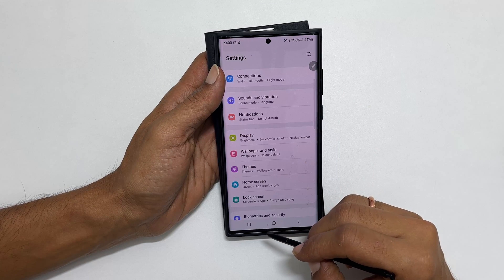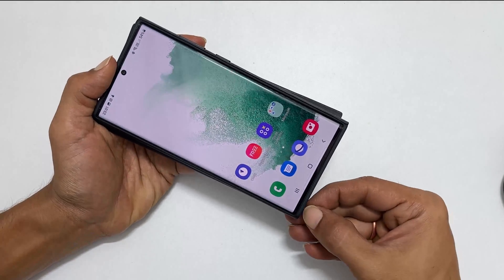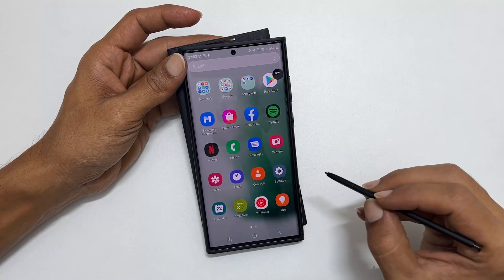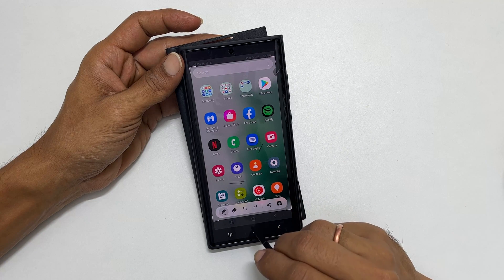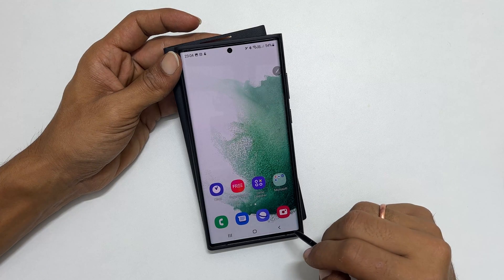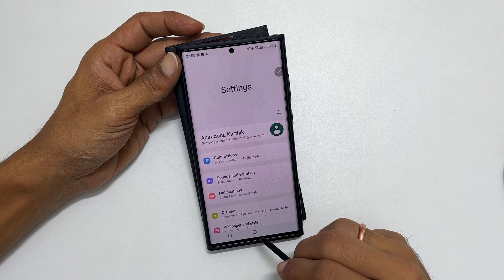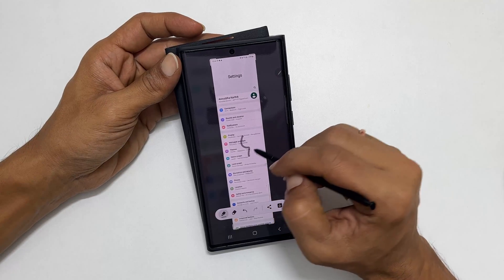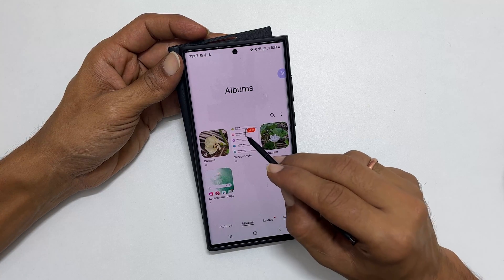How to screenshot on Samsung Galaxy S22 Ultra using the S Pen Gesture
Video on how to screenshot on Galaxy S22 Ultra using the S Pen Gestures. You can also take long screenshot using the S Pen.